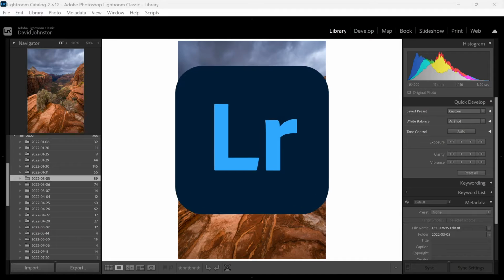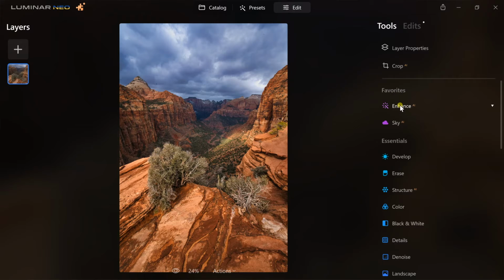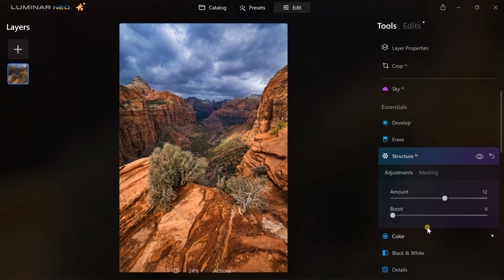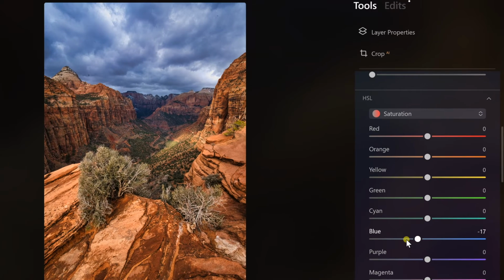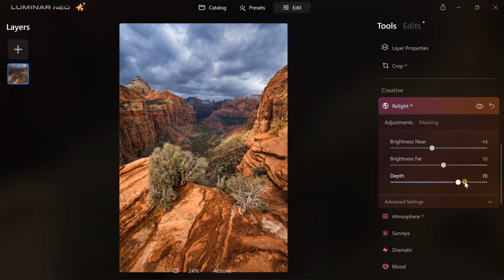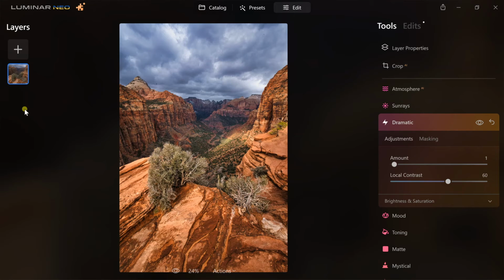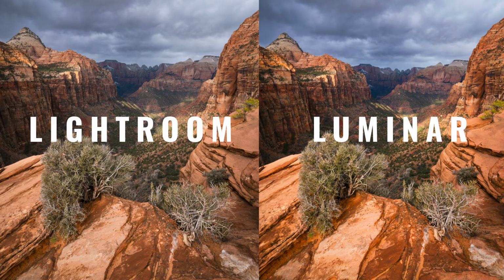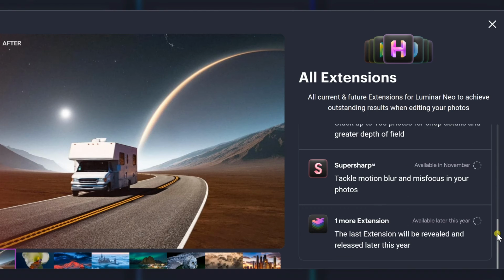Luminar VS Lightroom - Is Luminar Neo Worth it For Photo Editing?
In this video, we'll dive into the heated debate: Should you use Luminar or Lightroom for your photo editing? Whether or not you already use Lightroom, my answer may surprise you.

Here are the ways you can take better photos with my courses at Landscape Photography University:

⏰ Timecodes ⏰
0:00 - Luminar VS Lightroom Is Luminar New Worth It?
0:30 - Luminar Neo Tutorial For Photo Editing
6:04 - The One Feature That Sets Luminar Apart From Lightroom
7:33 - Comparing Luminar and Lightroom

This video will compare Luminar Neo vs Lightroom to show you which editing software is the best one for your photo editing. I'll show you how you can edit a photo with Luminar in a quick tutorial. We will also compare Luminar and Lightroom for speed, cost, and other features to answer the question: Is Luminar Neo worth it for photo editing?